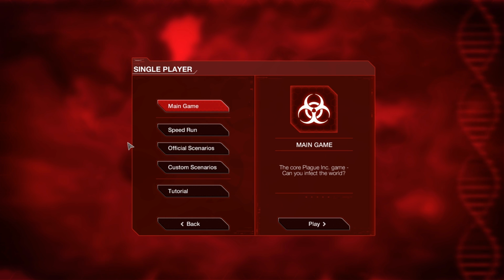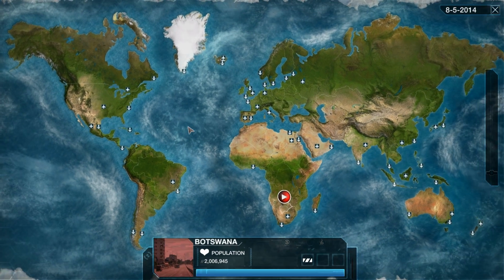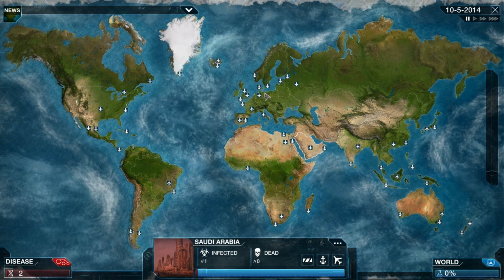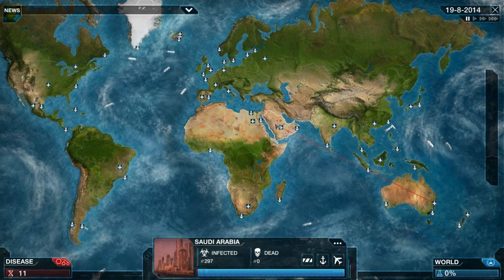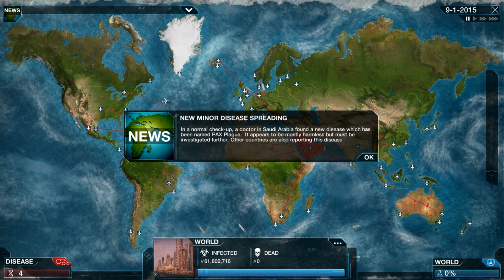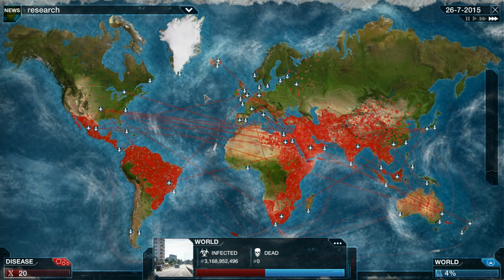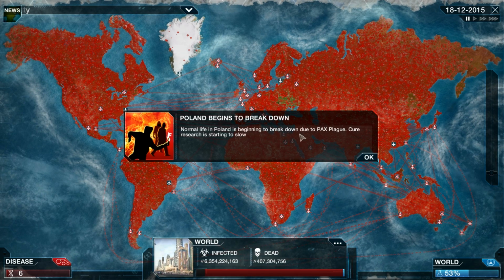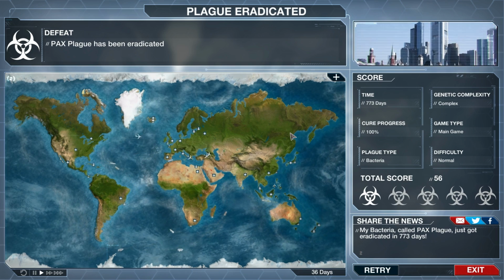JUDGE MATHAS | PLAGUE INC: EVOLVED | PC/STEAM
Plague Inc: Evolved is a strategy simulation game about destroying the world with a virus of your creation. The question is does the game succumb to it's own illness or will it mutate and adapt accordingly?